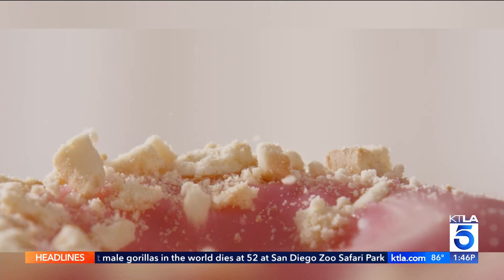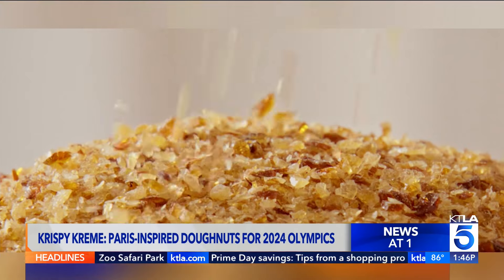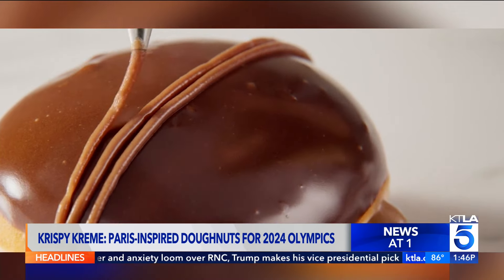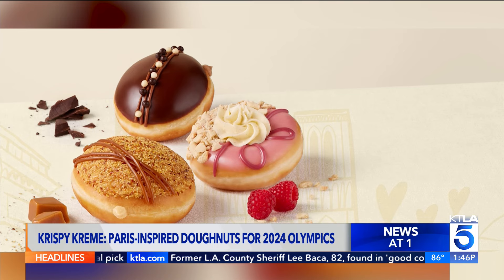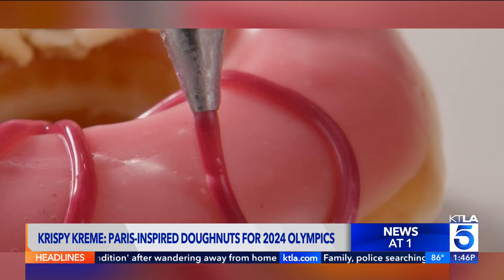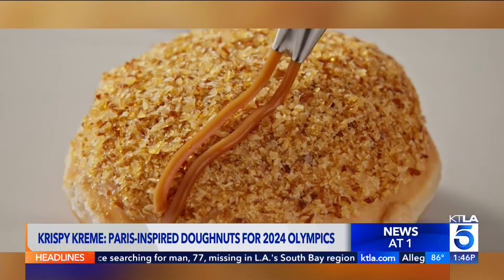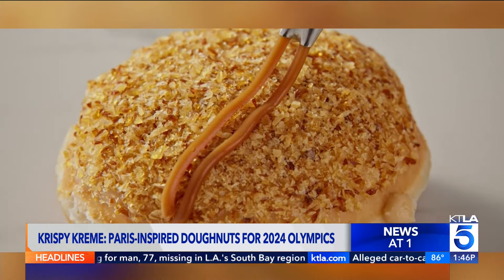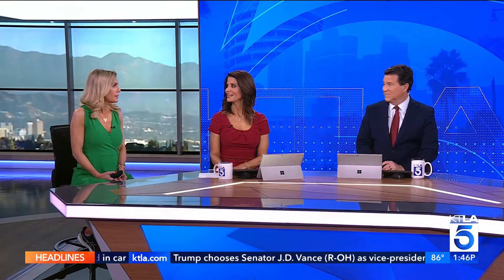Krispy Kreme unveils new Parisian-themed donuts ahead of 2024 Olympics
Krispy Kreme’s new sweet treats will take customers on a flavor-filled adventure to Paris this summer without needing airfare.